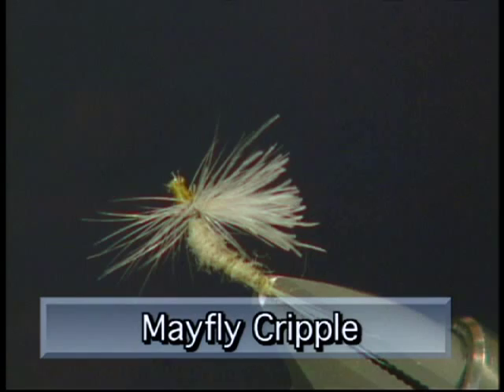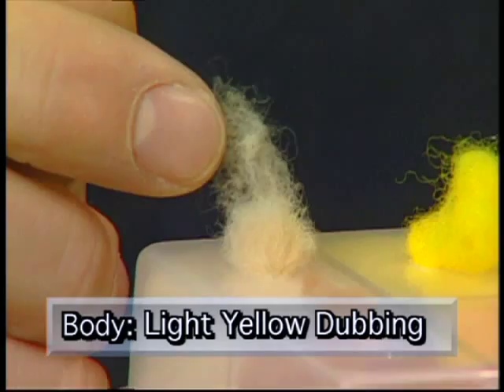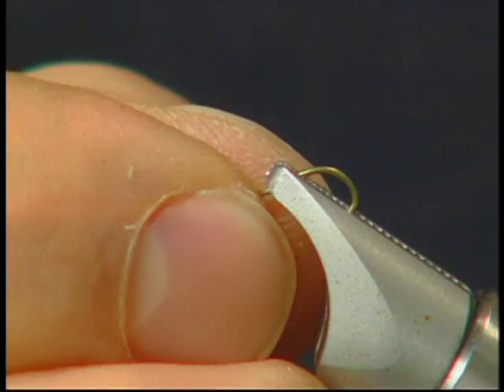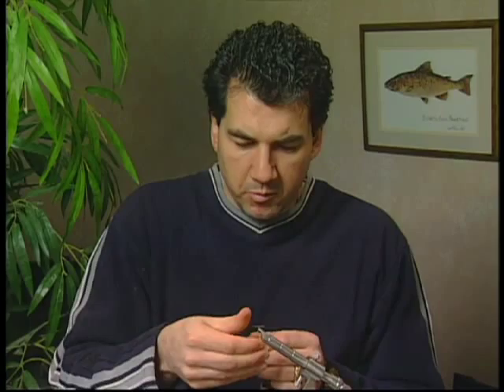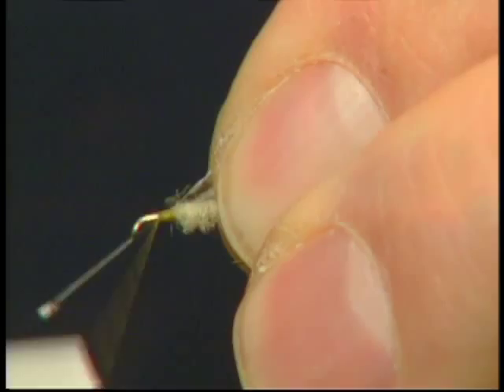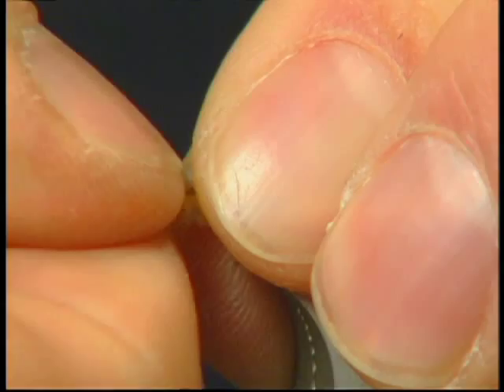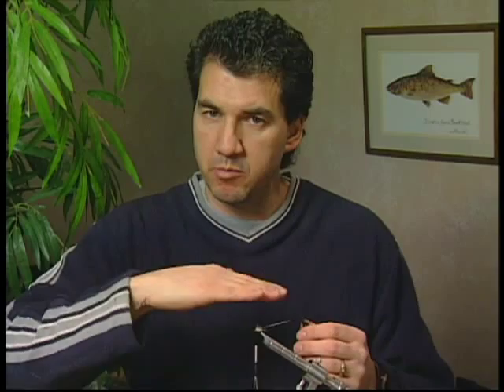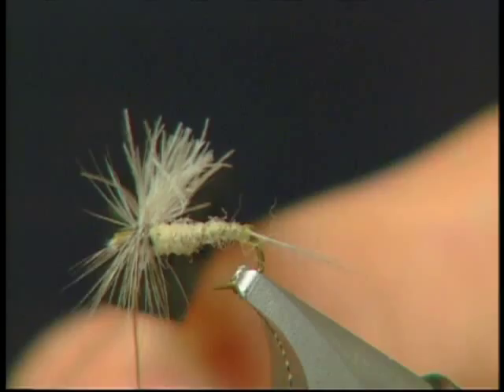BEGINNER FLY TYING: HOW TO TIE A MAYFLY CRIPPLE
Good pattern to use when Mayfly spinners are spent on the water.